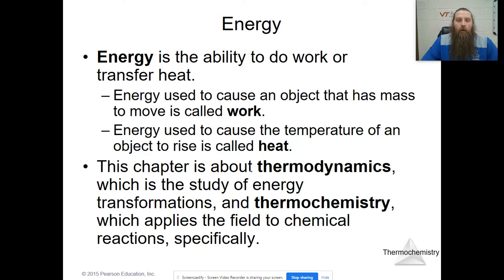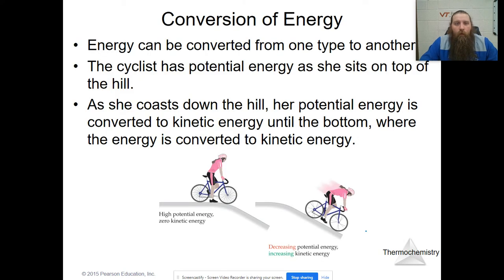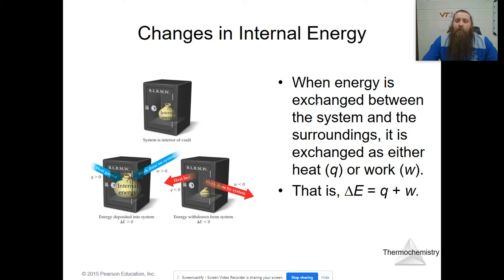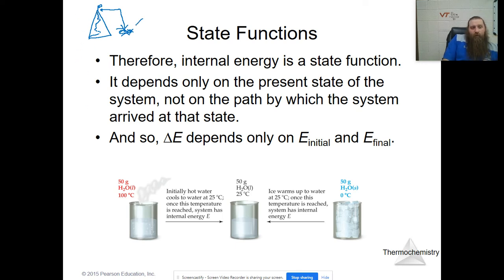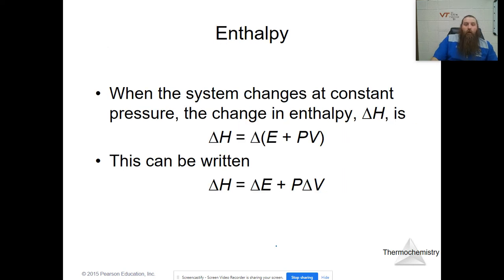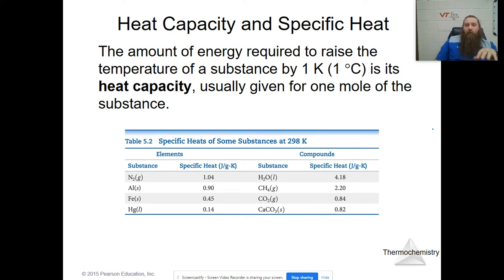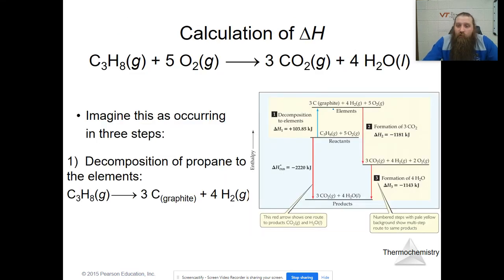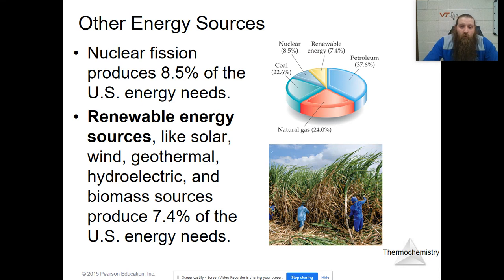Ch 5: Thermochemistry